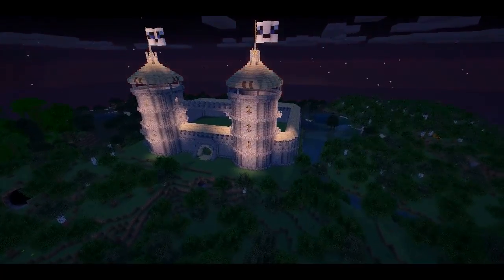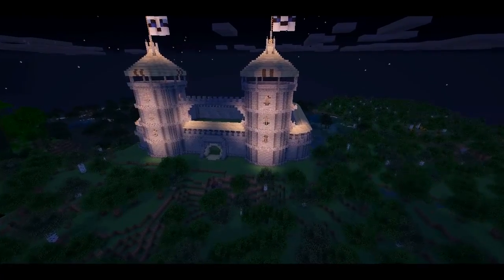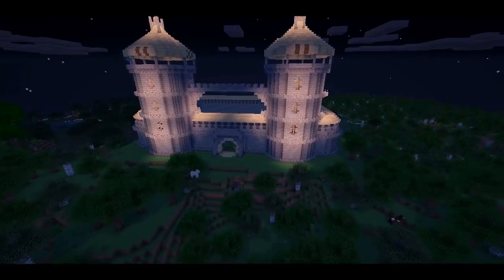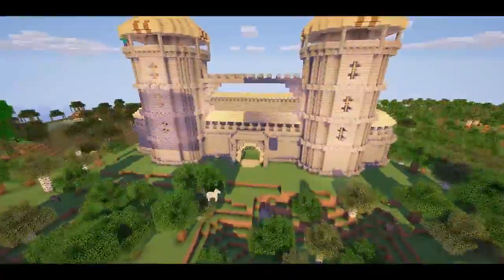Minecraft | Timelapse Build - Episode #3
Woohoo! Welcome back to another timelapse build! Today we shall be building the walls of our BRAND NEW castle!